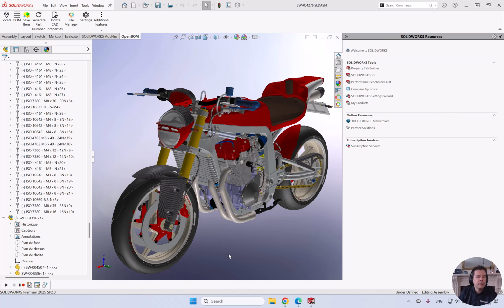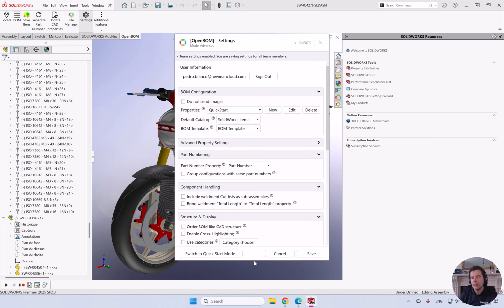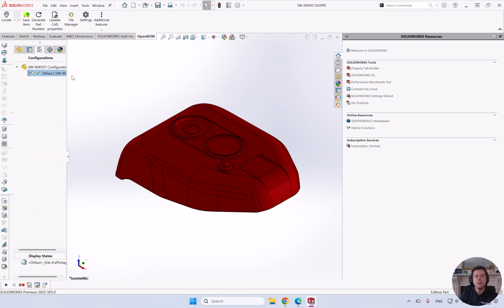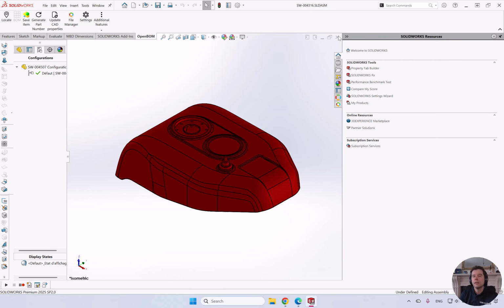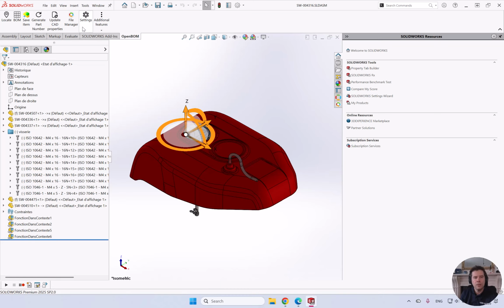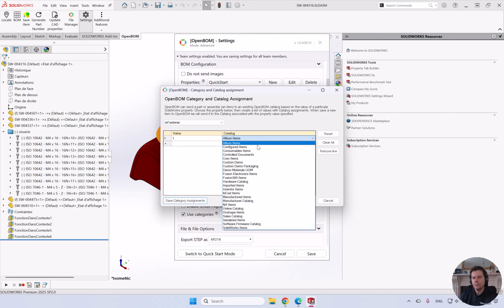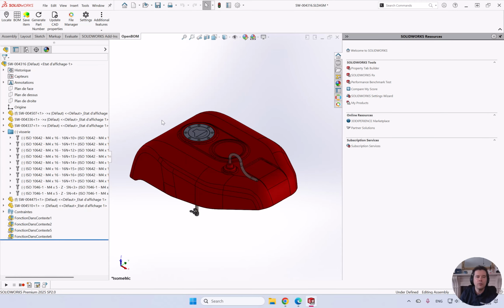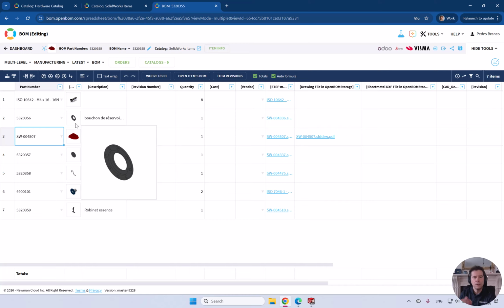Automate Part Numbers in SOLIDWORKS with OpenBOM (No More Manual Work)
Tired of manually assigning part numbers in SOLIDWORKS?

In this video, I walk through how to automate part numbering using OpenBOM, from simple setups to fully structured workflows.

You’ll learn how to:
• Use file names as fallback part numbers
• Define custom part number properties in OpenBOM
• Automatically categorize components (e.g., fasteners vs custom parts)
• Generate part numbers using flexible schemas and prefixes
• Apply numbering recursively across assemblies
• Build a clean, structured BOM with categorized data

We also cover how OpenBOM integrates with SOLIDWORKS to generate outputs like STEP files, PDFs, and drawings, all tied to your part numbering system.

If you're looking to standardize your data and eliminate manual errors, this workflow will save you time and keep your BOM consistent.

🔧 Tools used: SOLIDWORKS + OpenBOM
📊 Result: Automated, structured, and scalable part numbering